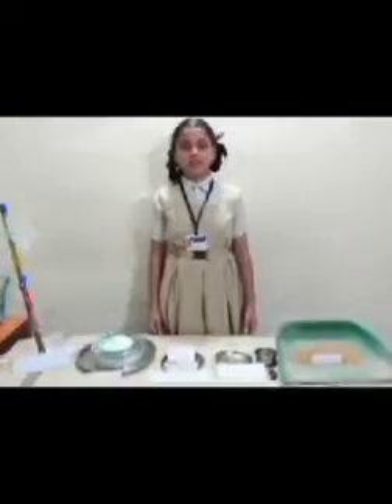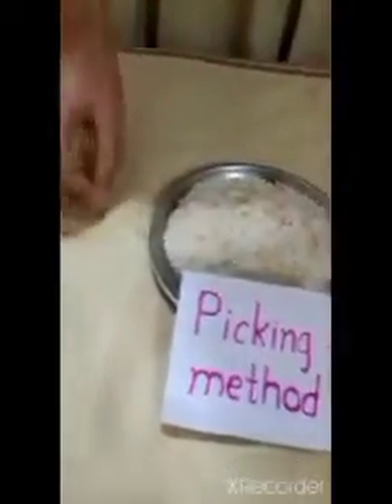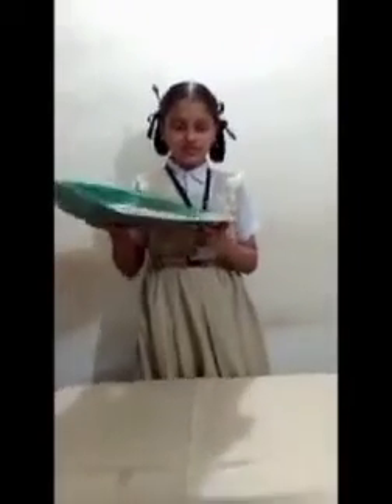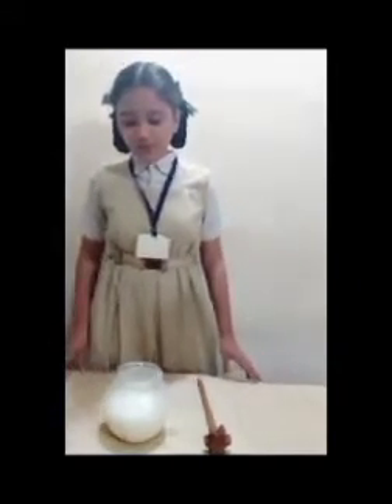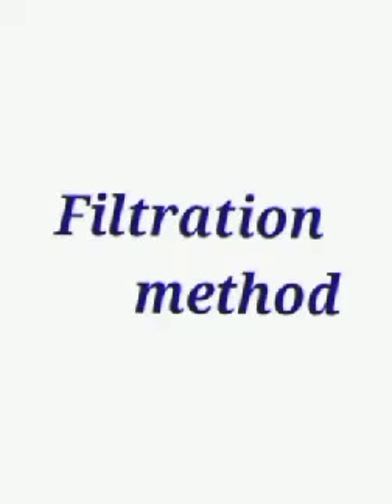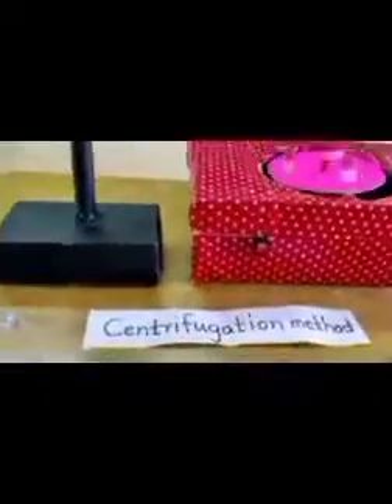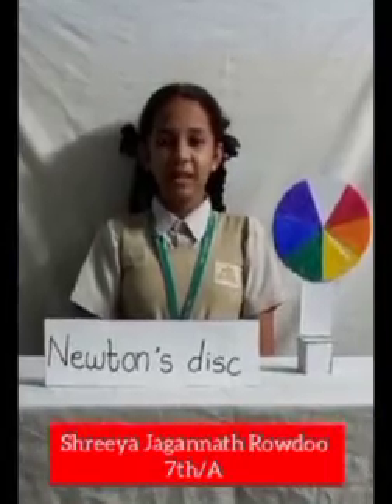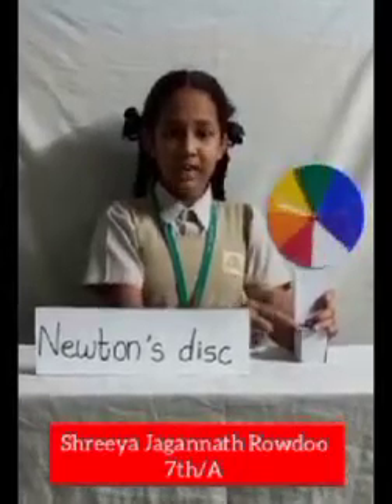शैक्षणिक वर्ष २०२१-२२ सातवी सामान्य विज्ञान उपक्रम आणि प्रकल्प: भाग २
कुमुद विद्यामंदिर,माध्यमिक विभाग,मराठी माध्यम, देवनार,मुंबई ८८
सादरकर्ते: इयत्ता/ तुकडी: सातवी/अ, सातवी/ क, सातवी / ड चे विद्यार्थी
विज्ञान शिक्षिका आणि मार्गदर्शक शिक्षिका: श्रीमती सविता बोडके